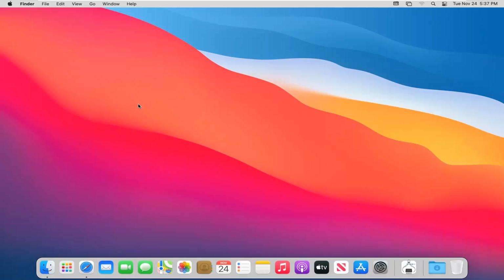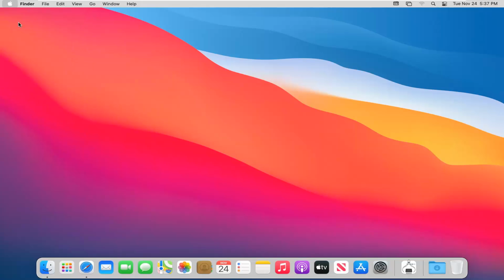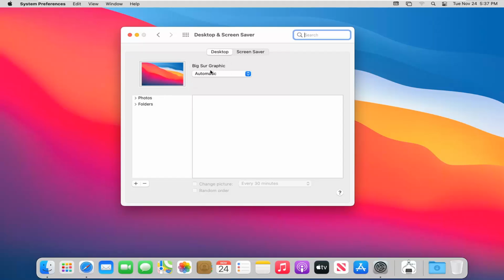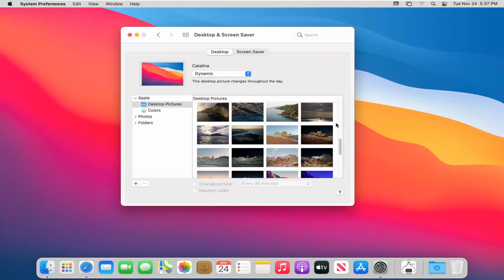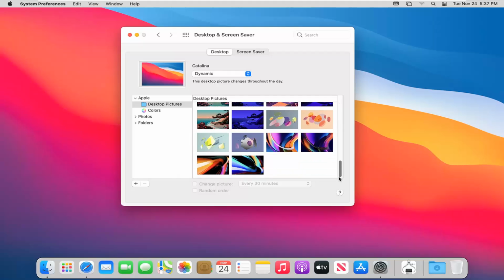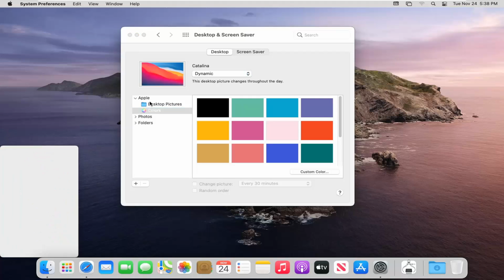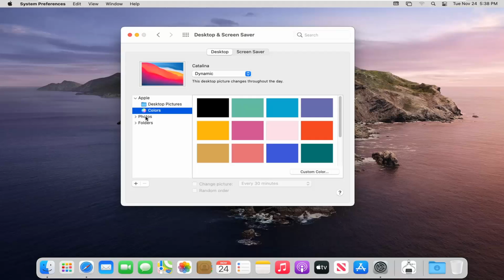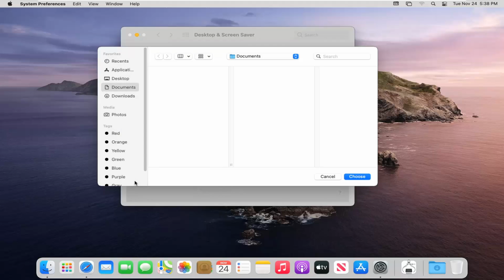How to Change Desktop Background on MacBook Pro/Mini/Air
Changing your desktop background or screen saver is a nice, easy way to give your Mac a more personal touch. Some people even like to move beyond Apple's built-in crop of backgrounds and use their own collections.

Here's how to spice up your Mac on macOS Big Sur or previous macOS versions by changing the desktop or screensaver.